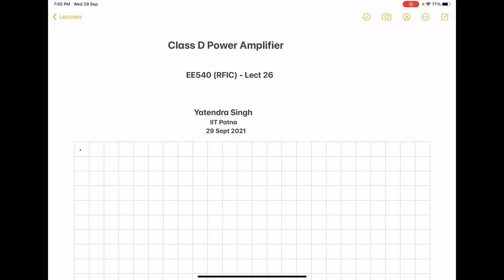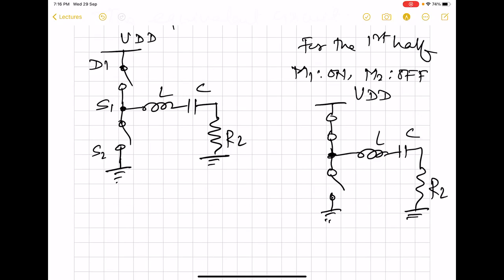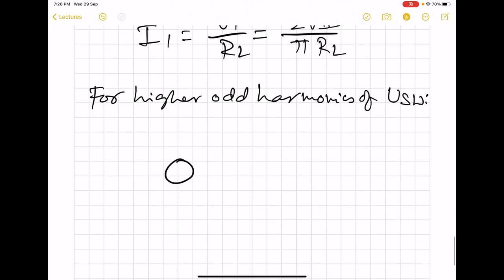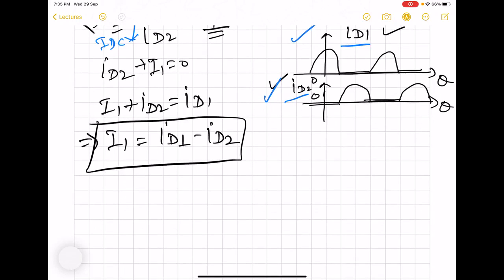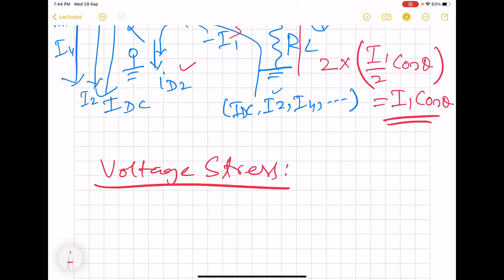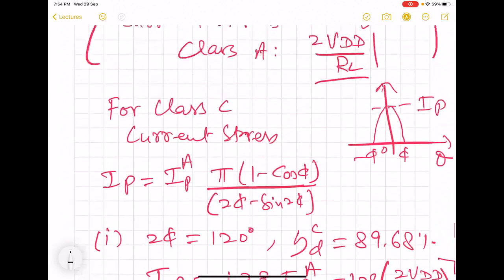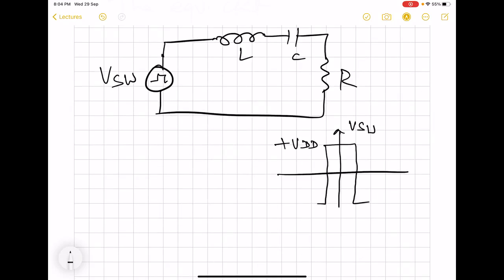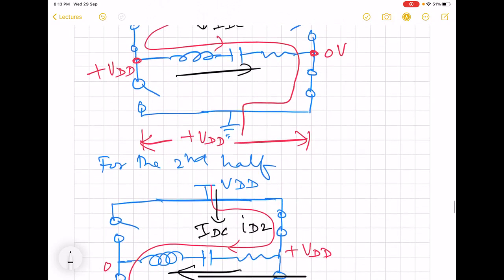Radio Frequency Integrated Circuits (RFICs) - Lecture 26: Voltage-switched Class D Power Amplifiers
RF PA Module (5/11):
Half-bridge Class D
Half-bridge Class D drain efficiency
MOS stress and Output power capability
Full-bridge Class D